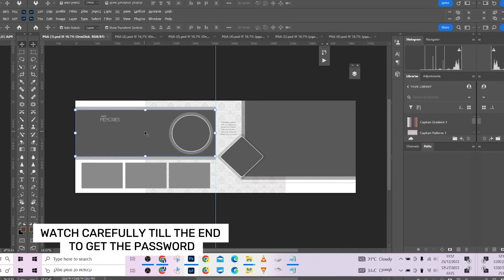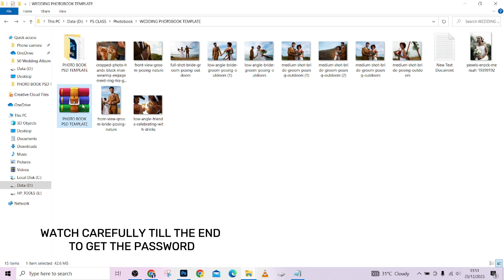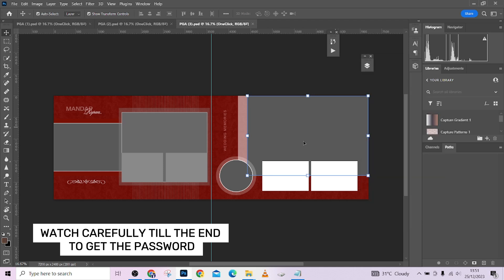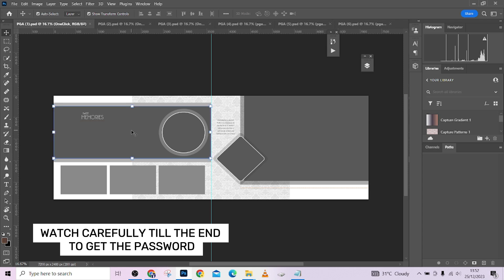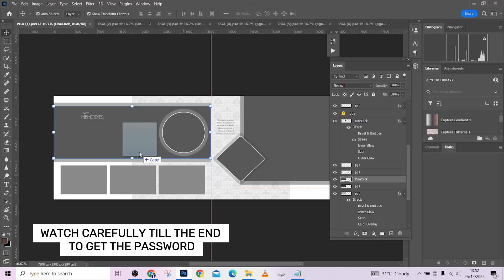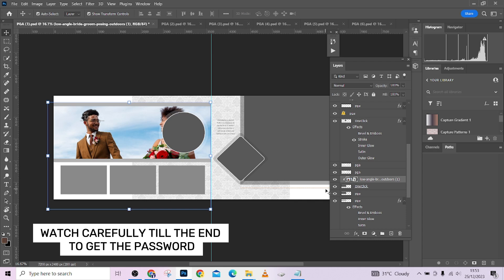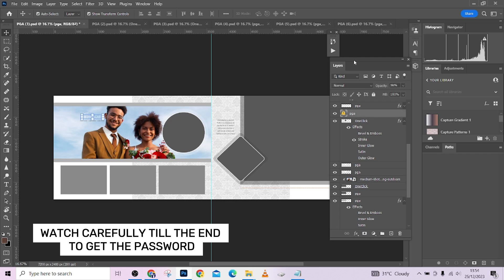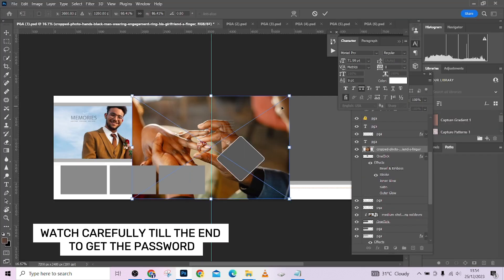Photoshop Mastery: Wedding Album Design with Free PSD Download |12x36 Template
Unlock a world of creativity with our guide on Wedding Album Design PSD! Learn how to transform your projects and elevate your designs to a whole new level. Don't miss out on this opportunity to master the art of wedding album design in 2024. 🎨✨

Photos Used: Freepik